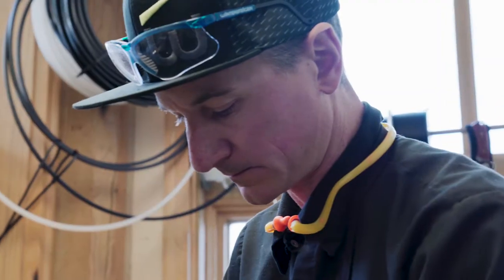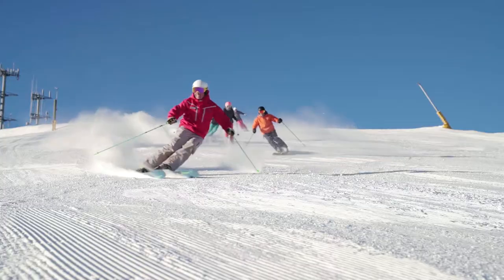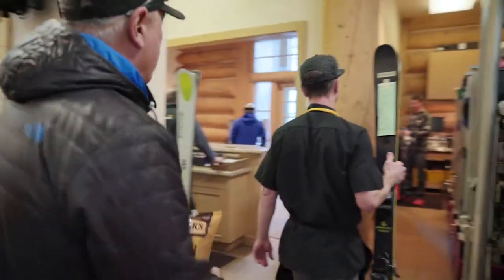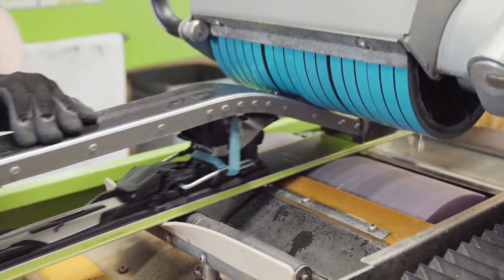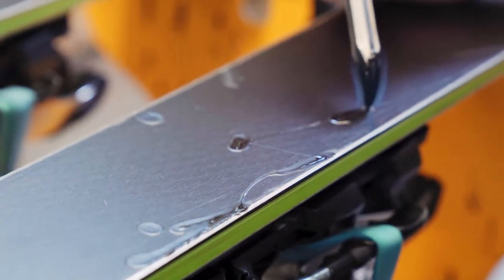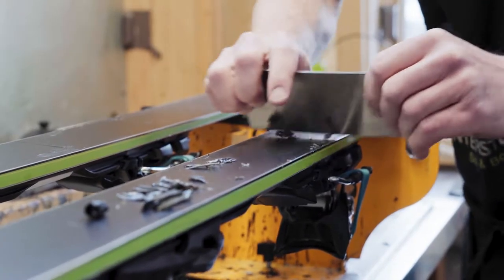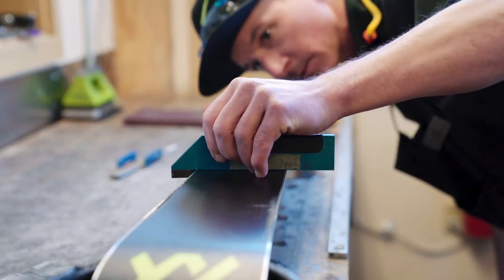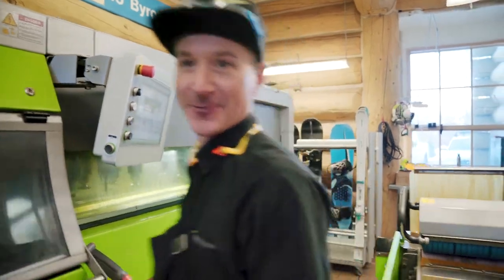Ski Tuning at Pete Lanes